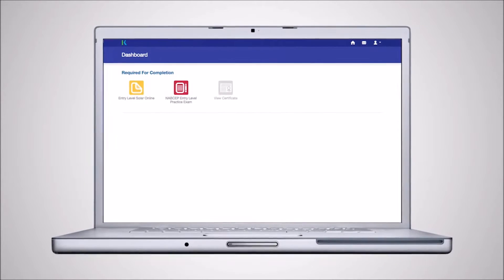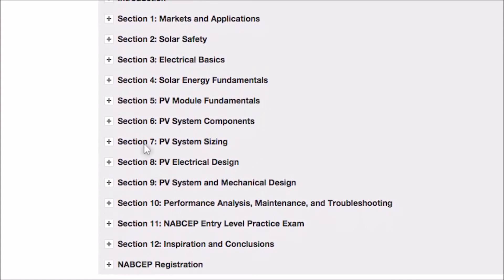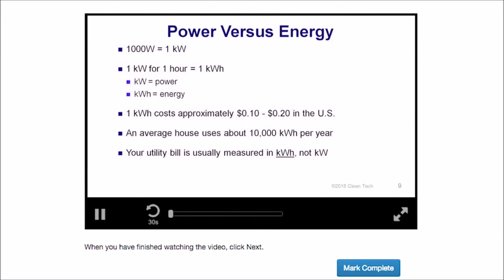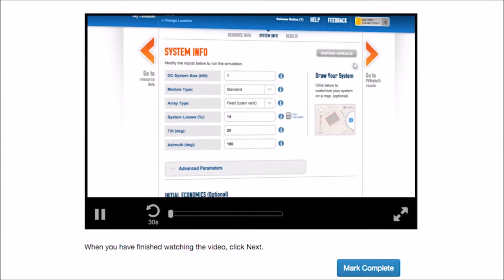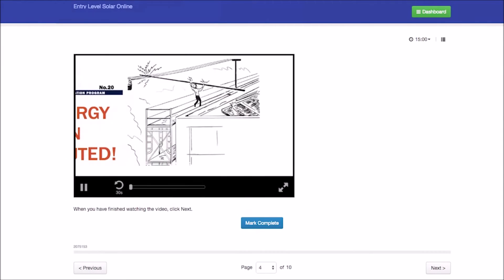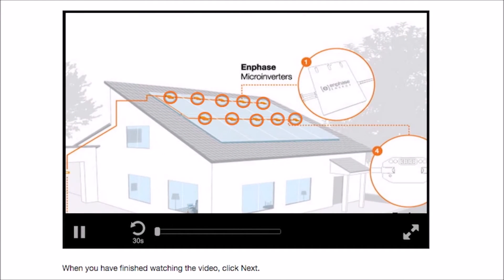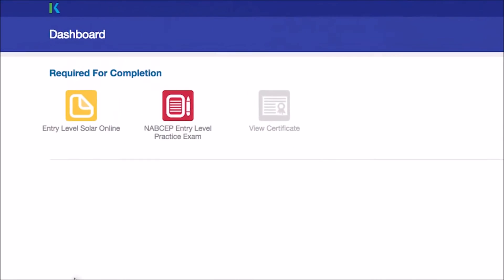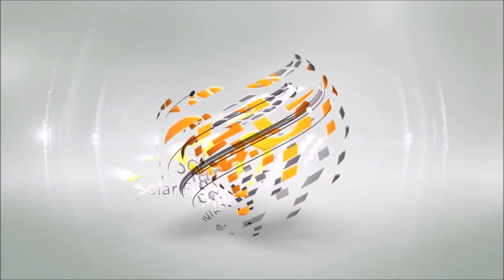Kaplan Entry Level Solar NABCEP Prep OnDemand Course | RENVU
Includes:
18 hours of self-paced online solar energy training
100 Practice questions for the Entry Level Exam
Entry Level exam fee and scheduling
Kaplan Clean Tech Pass Guarantee: If you do not pass the exam on your first try, you may re-take the course at no additional cost.

Kaplan Clean Tech Education, through Kaplan College El Paso, is a registered NABCEP Entry Level Exam Provider and one of the highest quality solar energy schools in the nation.
As the solar industry continues to grow, a steadily growing supply of qualified solar installers, equipped with a solar certification, will be needed to support the build-out.
Quality solar training gives employers and customers a degree of certainty that practitioners have voluntarily met the high standards demanded by those who work in the industry.
This solar energy training course was designed using industry standard learning objectives.
Participants will gain solar installation skills that can immediately be applied in the field.
The solar energy industry is one of the fastest growing sectors in the nation -it pays to become a solar installer.
Kaplan Clean Tech Pass Guarantee: If you do not pass the Entry Level Certification Exam on your first try, you may retake the course at no additional cost

Course Objectives
This solar technology training course will prepare students to successfully pass the NABCEP PV Entry Level Solar Exam, as well as prepare students with the base knowledge and skills necessary to start their career in the solar industry.

Agenda
Section 1: Markets and Applications
Section 2: Solar Safety
Section 3: Electrical Basics
Section 4: Solar Energy Fundamentals
Section 5: PV Module Fundamentals
Section 6: System Components
Section 7: PV System Sizing
Section 8: PV Electrical Design
Section 9: PV System and Mechanical Design
Section 10: Performance Analysis, Maintenance and Troubleshooting
Section 11: Entry Level Exam Information
Section 12: Inspiration and Conclusions

What's Included
18 hours of self-paced online solar energy training
100 Practice questions for the Entry Level Exam

NABCEP Certification
Here are the steps to become eligible for, and successfully pass, the NABCEP Entry Level Exam:

Step 1: Training
Take a training course that covers the Entry Level Learning Objectives with a NABCEP Entry Level Exam Provider, like Kaplan Clean Tech

Step 2: Candidate Eligibility Form
Students will be asked to complete a Candidate Eligibility Form.
This form must be filled out completely by the candidate and signed by the instructor.
A mailing address must also be provided; score reports and passing score achievement paperwork are delivered via the postal service.

Step 3: Exam Delivery Options
The exam is available in paper and pencil and computer-based format.

Step 4: Exam Time-Limit, Length, and Format
Candidates are allowed a maximum of 2 hours to complete 60 multiple-choice questions.
Candidates should expect to be in the room for a period up to 3 hours.
Step 5: Scoring and Passing Achievement
All exams candidates should expect a score report within 4-6 weeks of taking the exam.
Score reports will be mailed via postal service to the address provided on the Candidate Eligibility Form along with the Passing Score Achievement documents.
A candidate who achieves a passing score will recieve a document signed by the Executive Director, along with a suitable-for-framing document listing the candidate's name,  as well as a statement indicating that the individual has demonstrated basic knowledge of the fundamental principles of the application, design, installation, and operation of the applicable energy system for the exam taken.
Candidate may take the exam up to four times at a regularly scheduled exam administration without repeating the course.
Step 6: Use of a Passing Score Achievement
A passing score on the Entry Level Exam does not confer the title of a NABCEP Certified Installer or any other title or credential.
A successful candidate may state that he or she has passed an Entry Level exam.